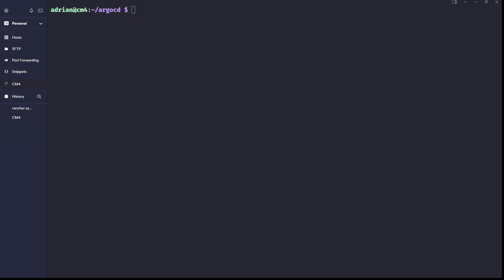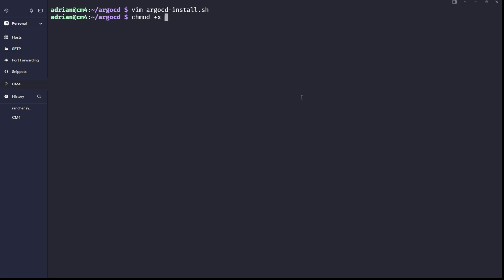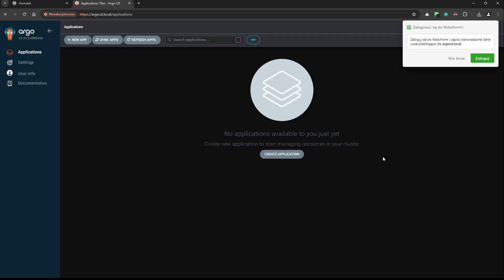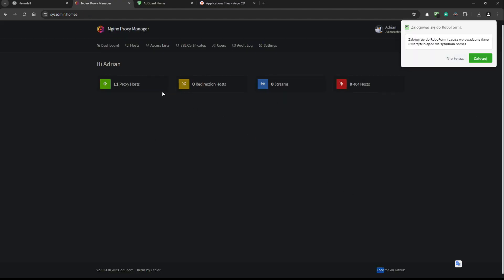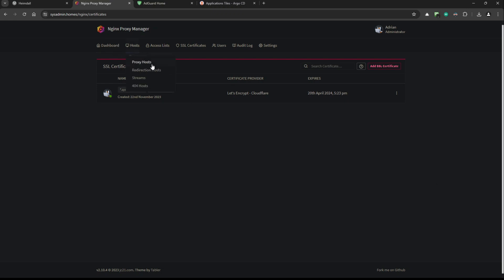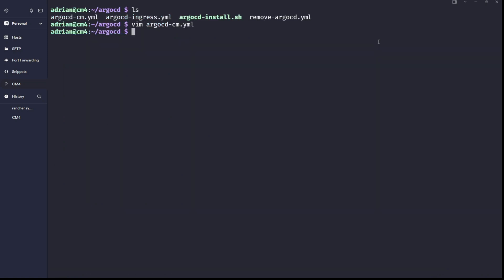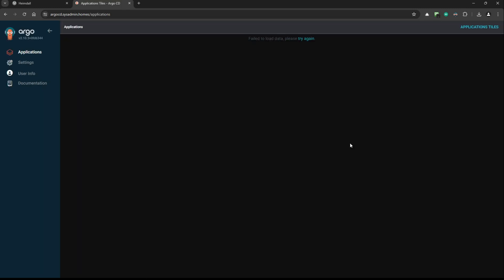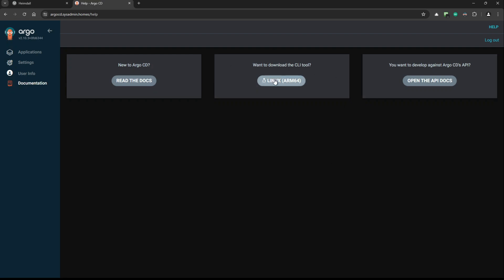Deploy Argo CD with Helm in Kubernetes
Wants more?